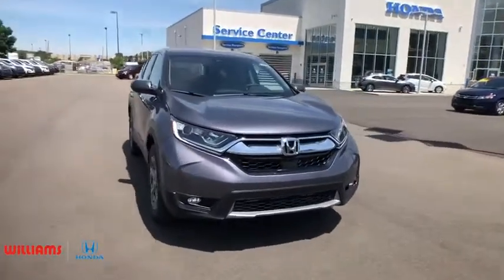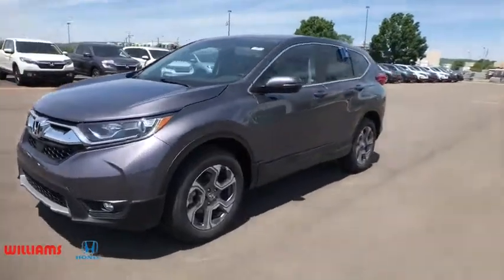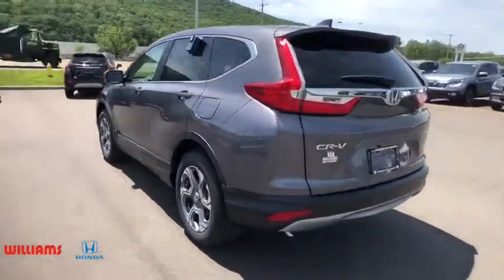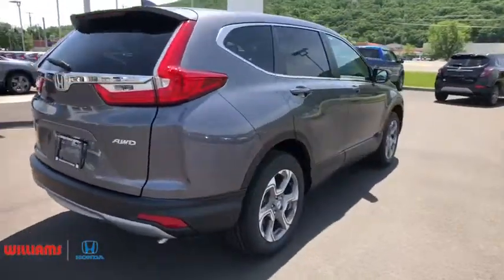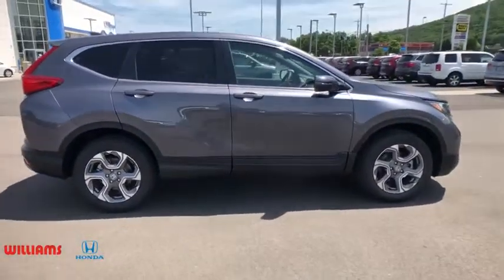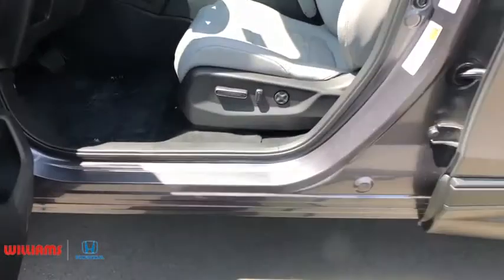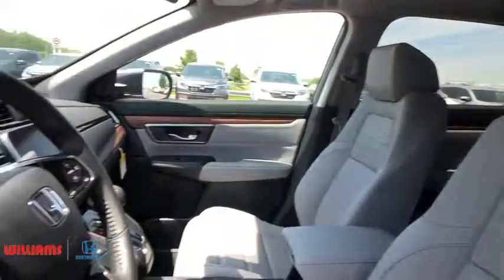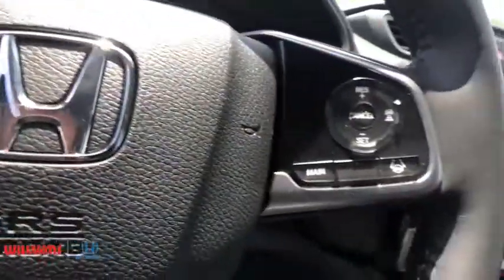2019 Honda CR-V Elmira, Corning, Watkins Glen, Bath, Ithaca, NY HT9809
modern steel metallic New 2019 Honda CR-V available in Elmira, New York at Williams Honda. Servicing the Corning, Watkins Glen, Bath, Ithaca, NY area.

Williams Honda
945 County Road 64

Recent Arrival! This 2019 Honda CR-V EX-L in modern steel metallic features: AWD CVT 1.5L I4 DOHC 16V27/33 City/Highway MPGRemember, for the best online experience you can get, shop WilliamsHonda.net.